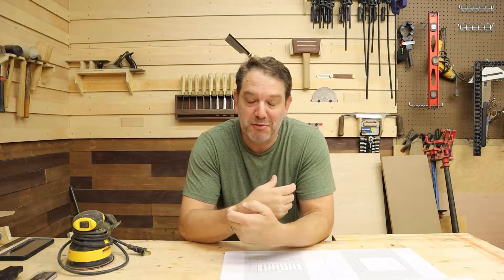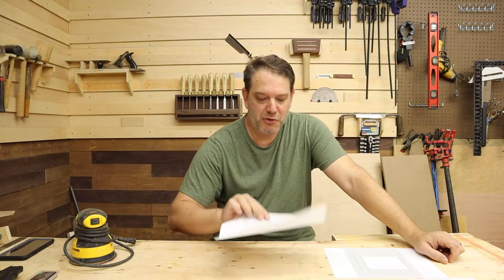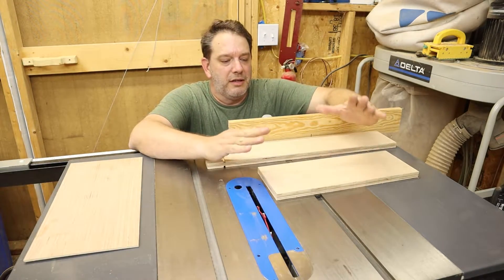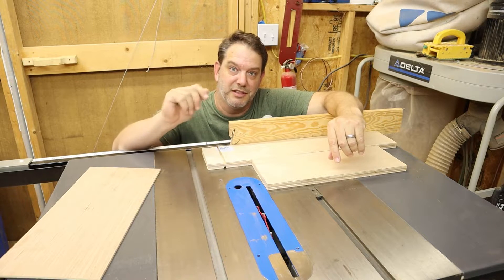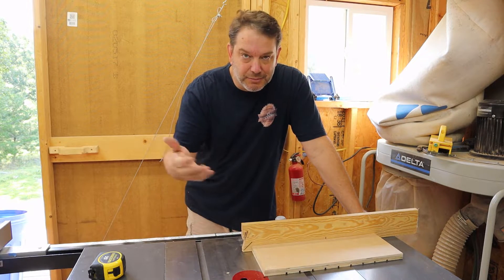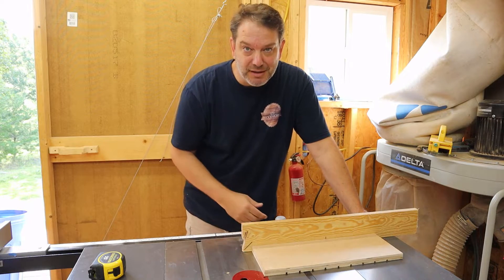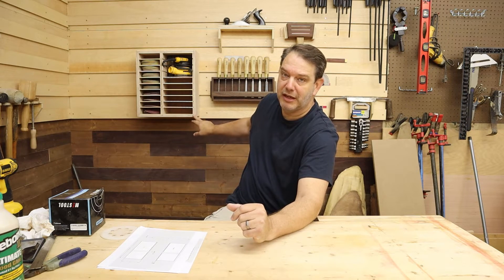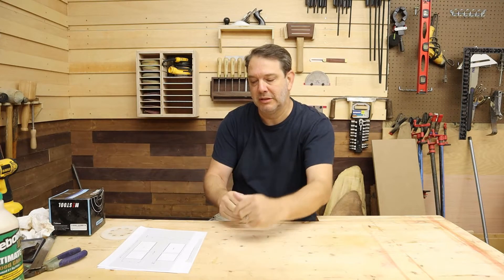Orbital Sandpaper Storage Cabinet | DIY | Solutions | Woodworking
Knowing that I needed to start organizing my shop I decided to start with my orbital sandpaper storage to go on my French Cleat wall. I designed a quick storage cabinet in Sketchup and spent some time putting it together using 3/4" birch plywood for the box and 3/16" plywood for the shelves.

Tools and camera gear used...

Incra T Rule
Kreg Mini T Track
Delta Table Saw
Grr-ripper push block
Wood Glue
Orbital Sander
Canon EOS M50 Mirrorless Digital Camera
Movo VXR10 Universal Video Microphone with Shock Mount